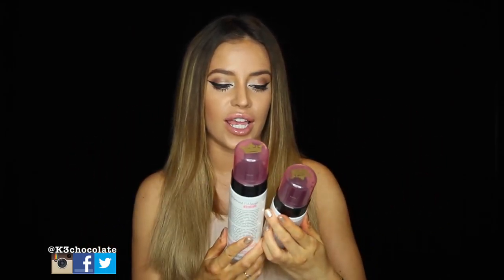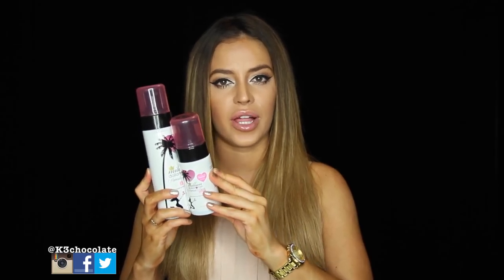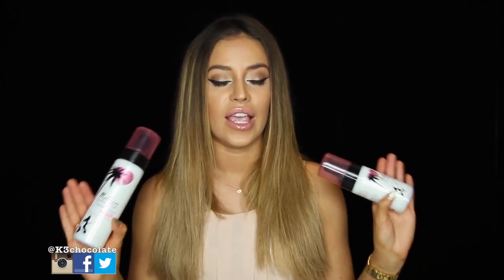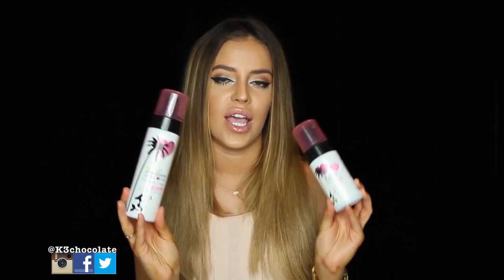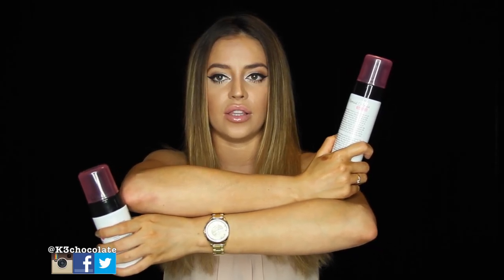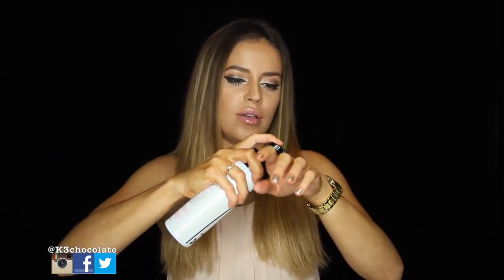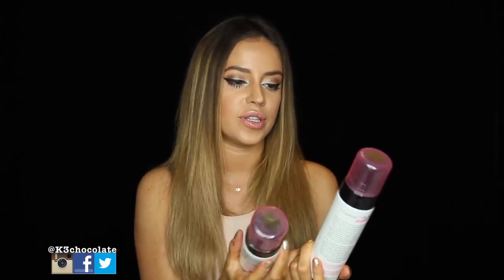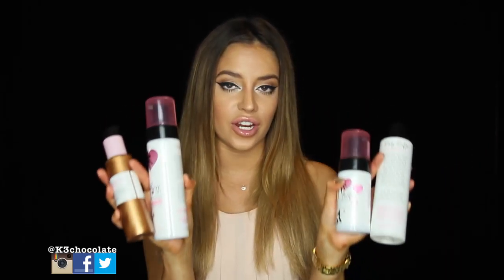HOW TO SELF TAN AT HOME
MILLION DOLLAR TAN MOUSSE
TRAVEL MILLION DOLLAR TAN MOUSSE
PEPPERMINT SCRUB
MILLION DOLLAR BRONZER
MILLION DOLLAR MITTS

ADD ME!

♡SHOPAHOLIC?

♡COLOR CONTACT LENSES(Use code K3chocolate to get a FREE pair of animal lenses + mystery gift)

This video is not sponsored. These are my 100% honest opinions.

Kristina Urribarres